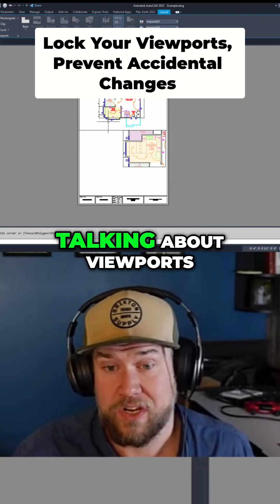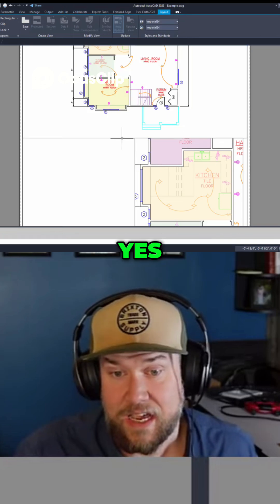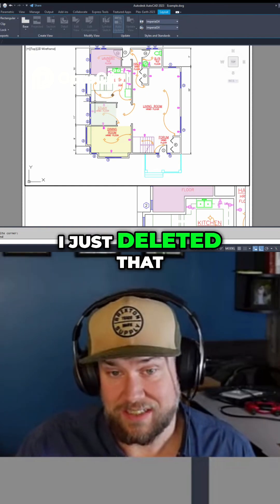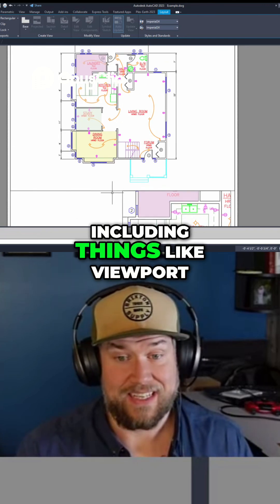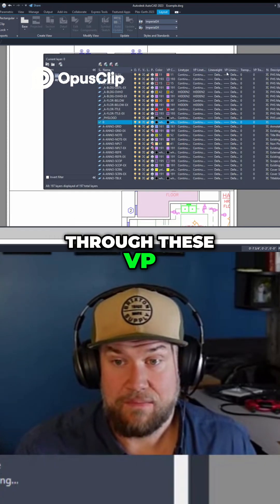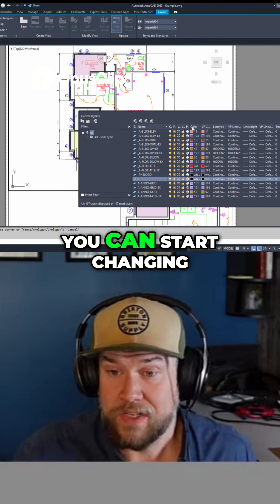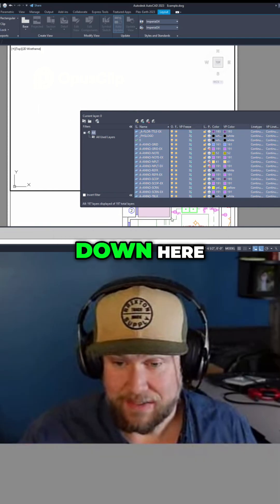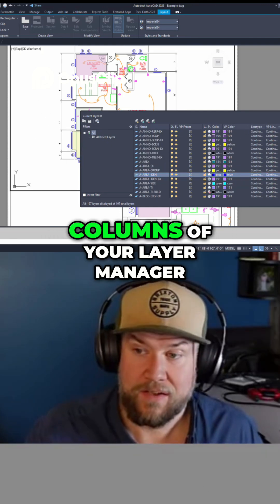Understand AutoCAD Viewport Settings